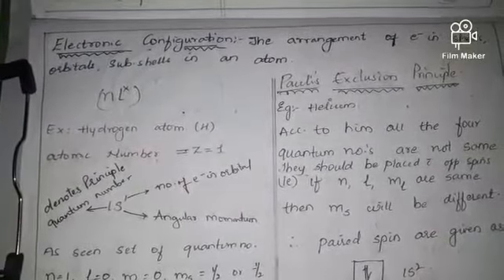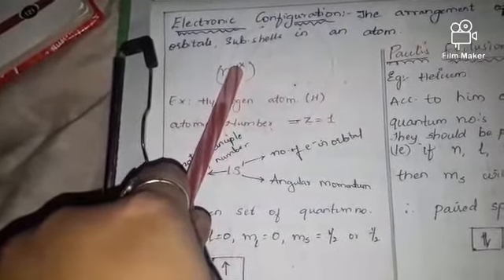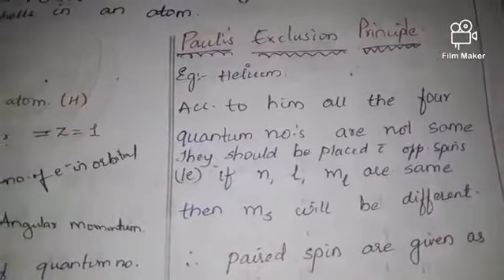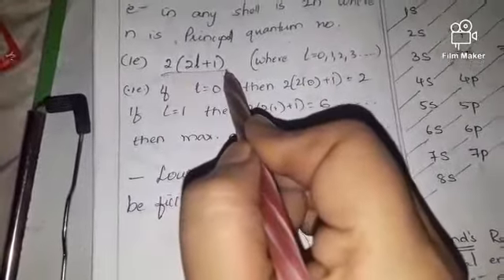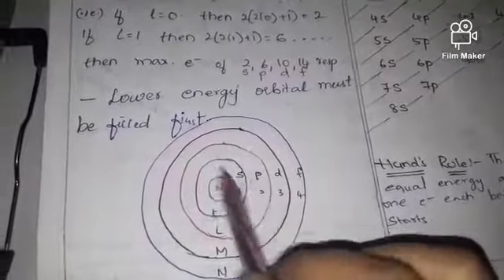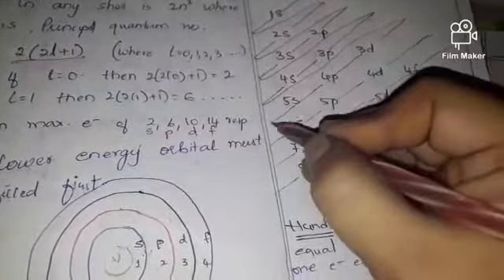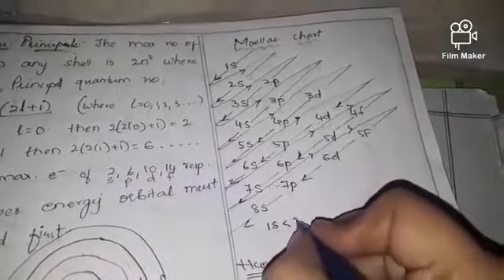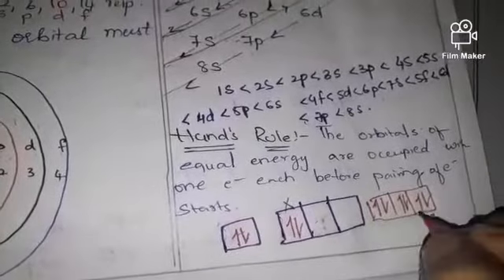4.part of atom for 10.grade